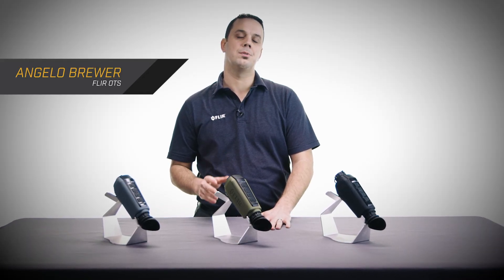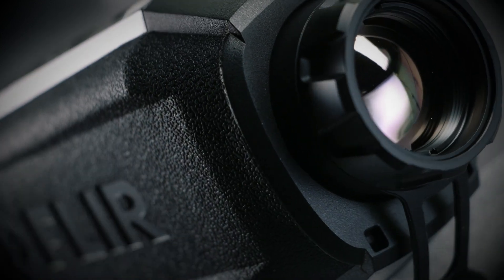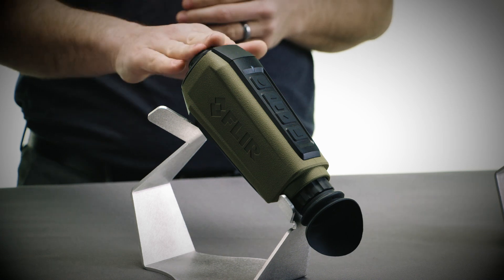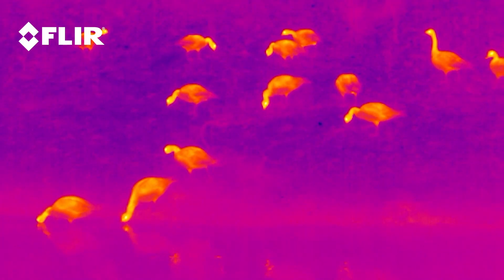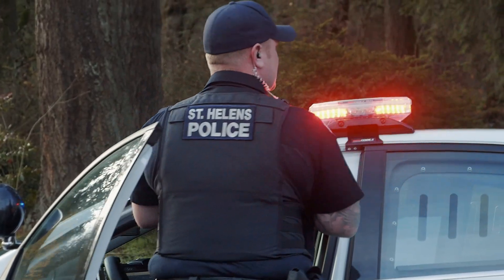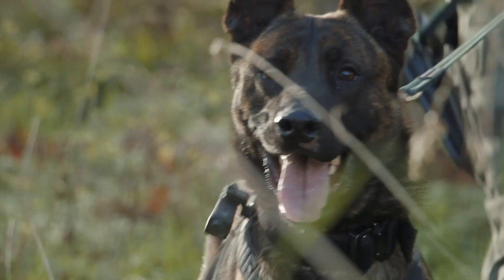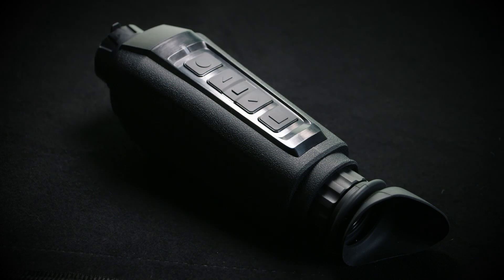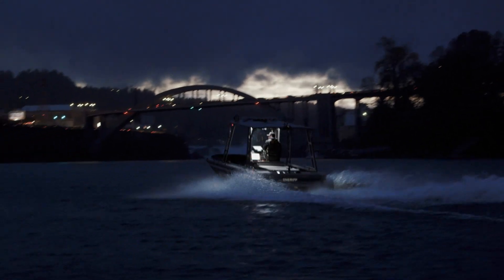Introducing the FLIR Scion® Family of Thermal Monoculars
The Scion™ family of thermal monoculars captures clear thermal imaging and detects objects of interest in complete darkness and through glaring light or haze. Built around FLIR’s powerful Boson core, the Scion captures thermal imaging up to 60 Hz and records geotagged video for playback long after the day is done. Polished menus allow quick thermal palette adjustments and provide easy access to new features such as picture-in-picture zoom, live streaming, and GPS functionality.